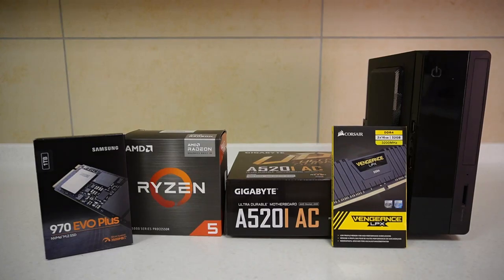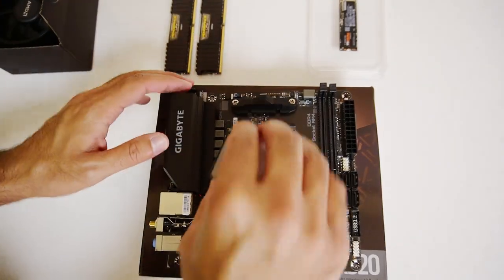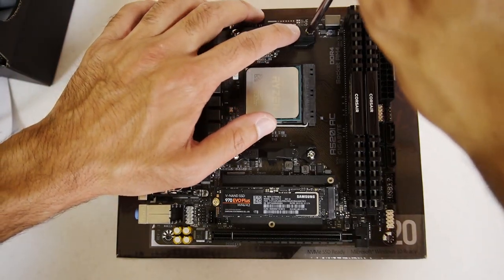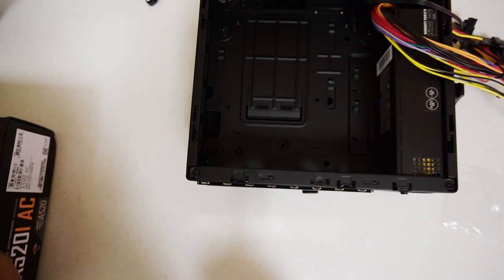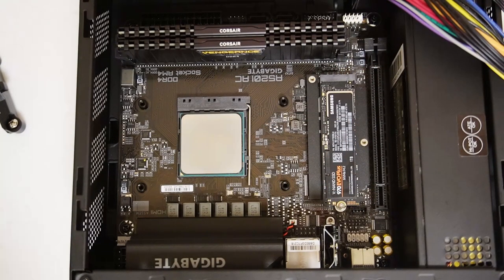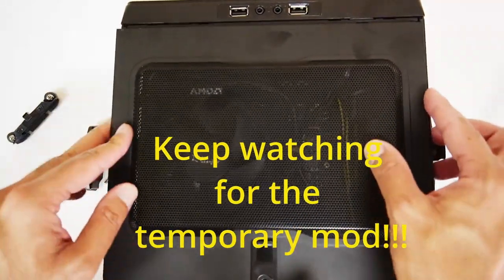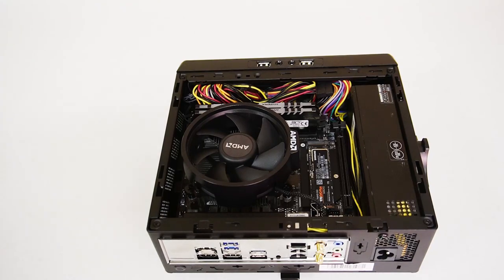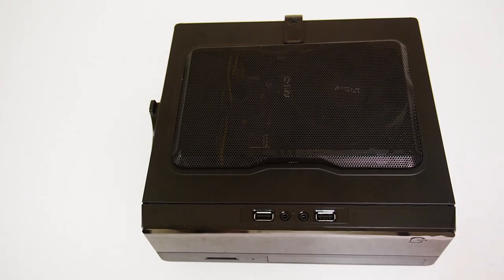Mini ITX Build - Gigabyte A520i AC, AMD Ryzen 5600g, CIT MTX007B, Samsung 970 Evo Plus, 32GB DDR4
Started off with Corsair Vengeance Ram but had to switch to Hyper X Fury to allow the fan to be hacked into the case with some modifications as shown in the video.